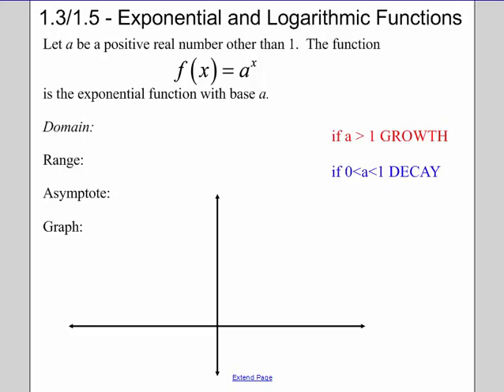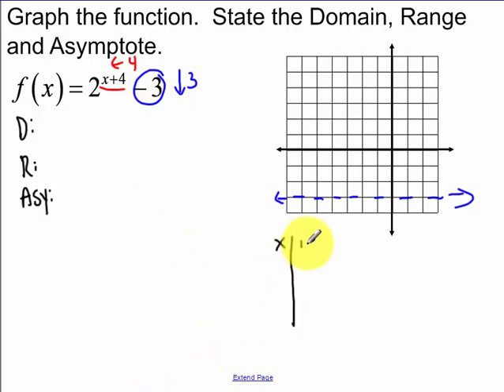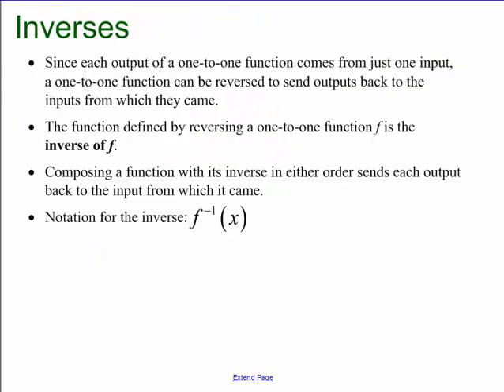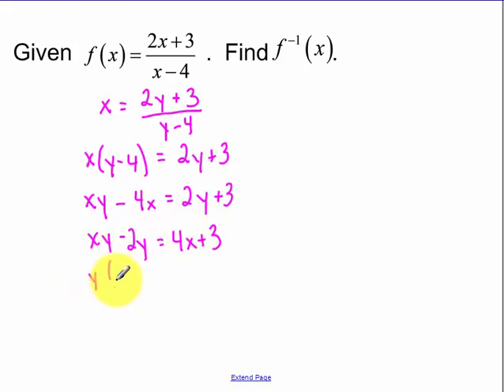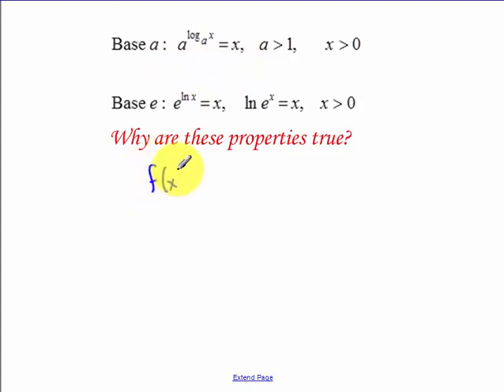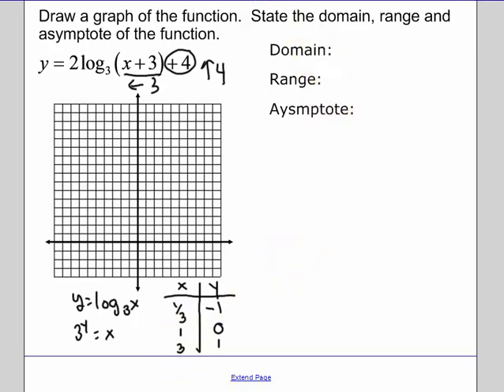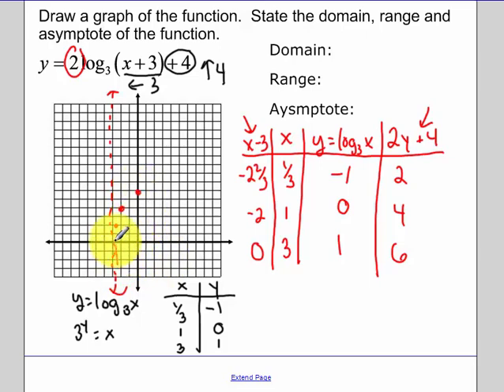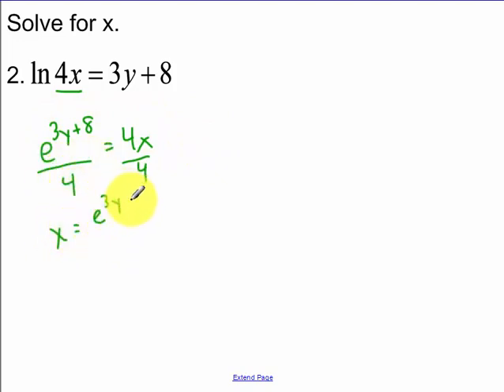1.3 and 1.5 - Exponential and Logarithm Functions (18-19)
Graphing Exponential and Logarithm Functions
Inverse Functions